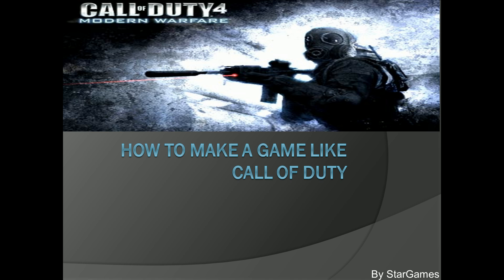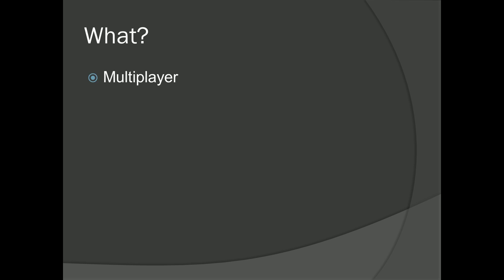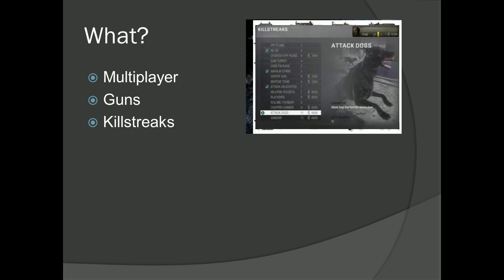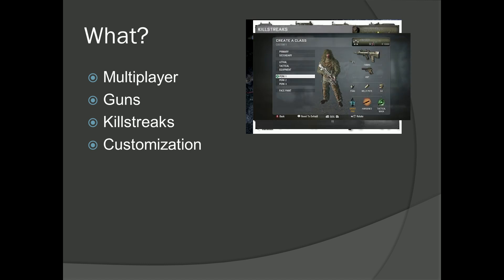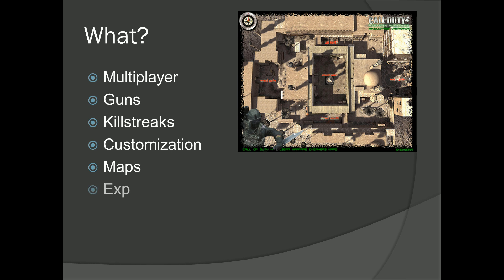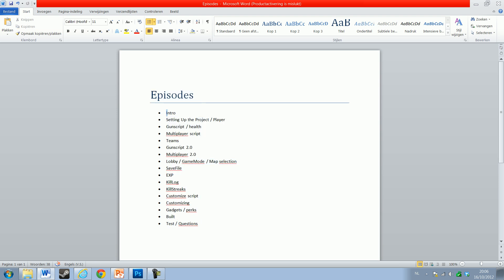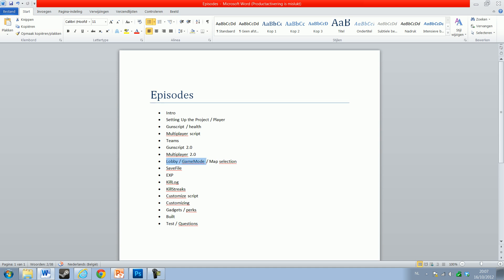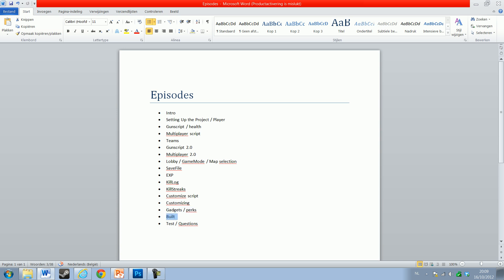Unity3D how to make a game like Call of Duty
This video will be the biginning of a long tutorial serie about how to make a profesional game like call of duty whit killstreaks killcams guns maps multiplayer grenades gamemodes teams customization and more!!!